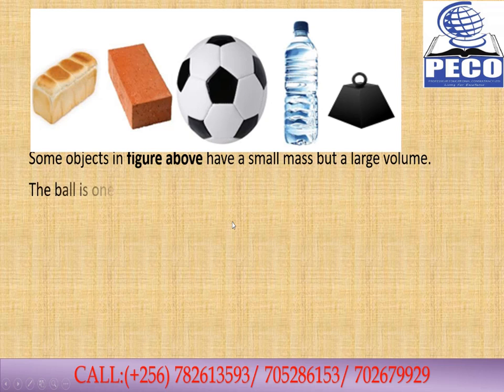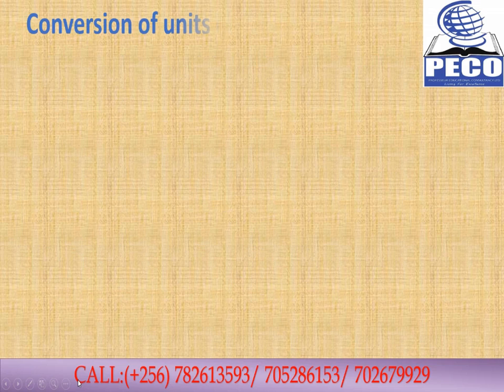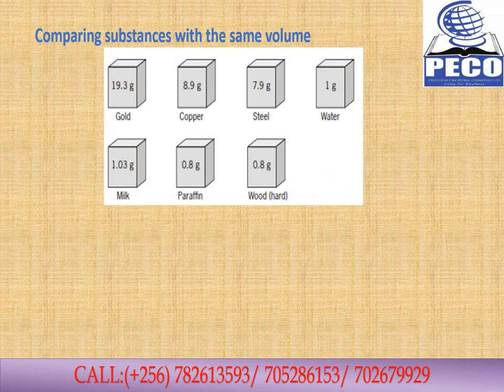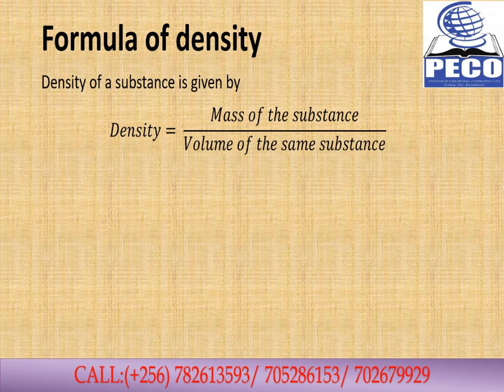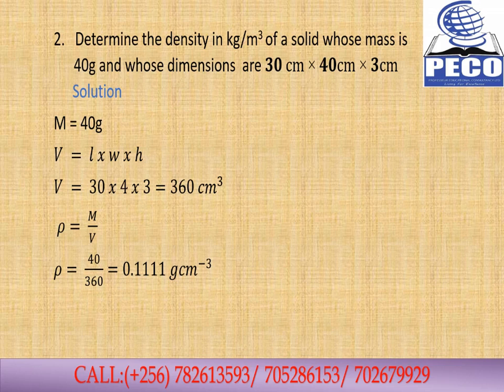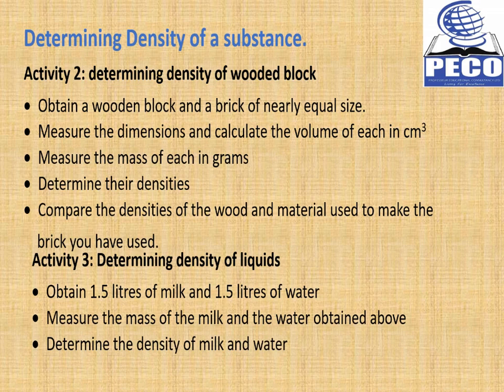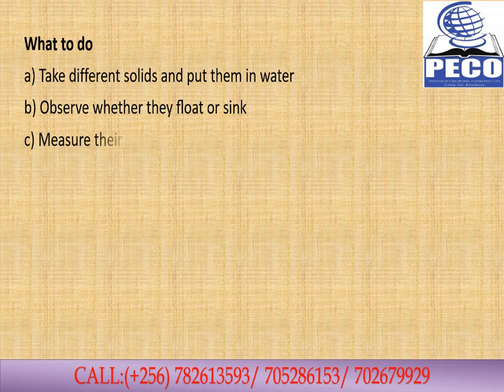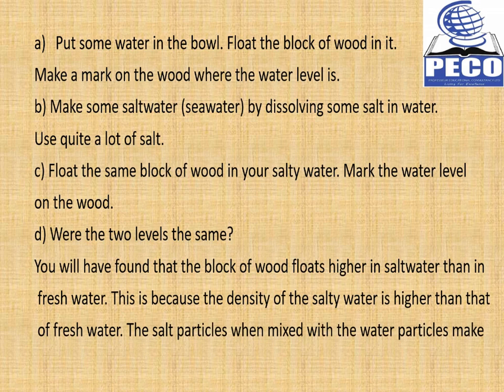S 1 Physics Density of a substance week 7 and 8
Physics by Wanda Ronald